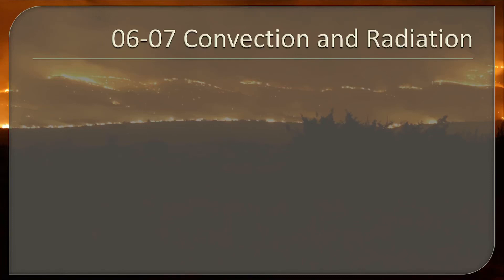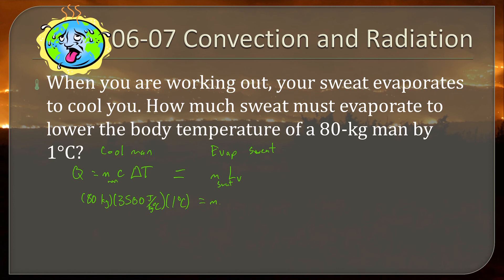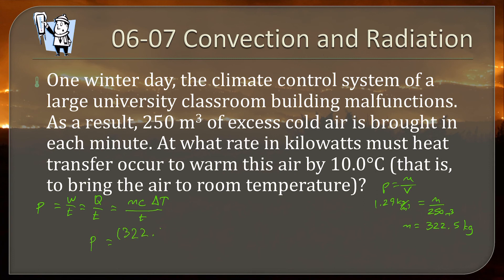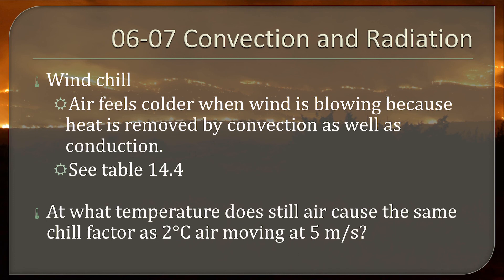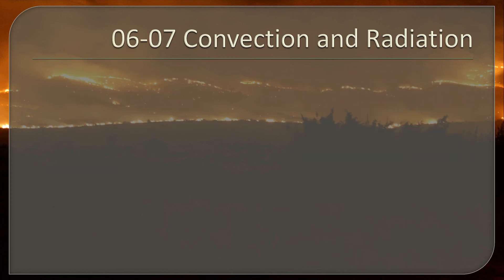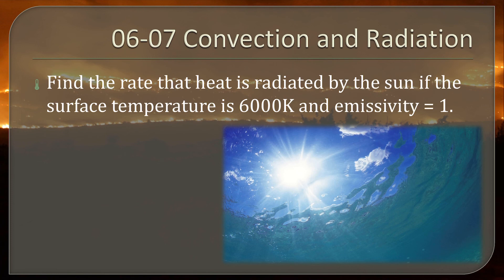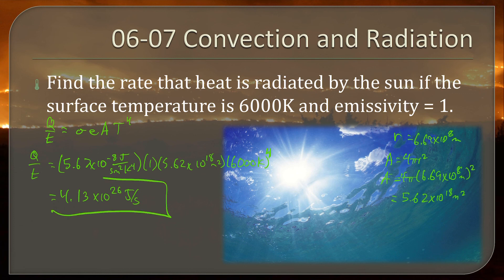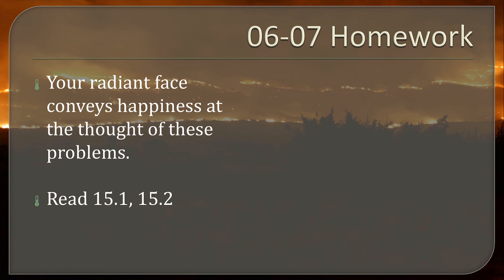Physics 06-07 Convection and Radiation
Mr. Wright's Physics